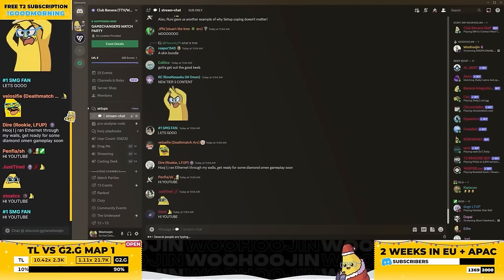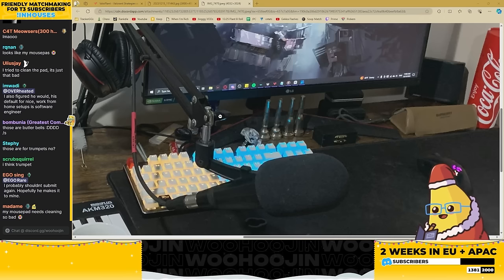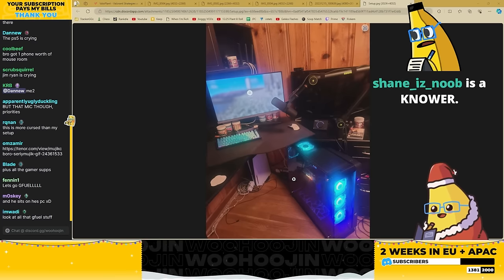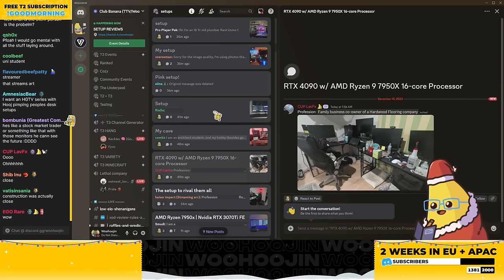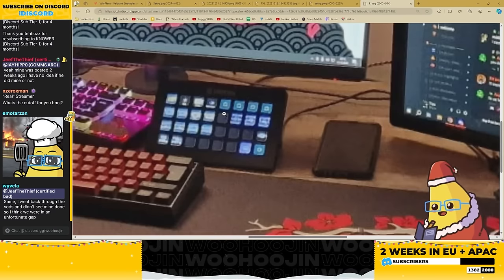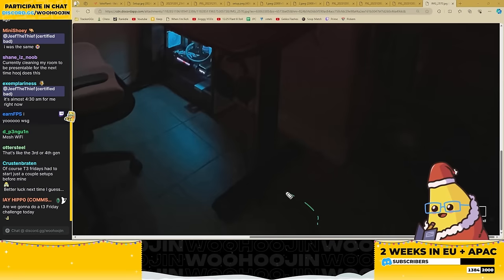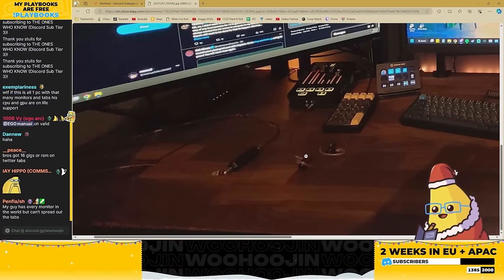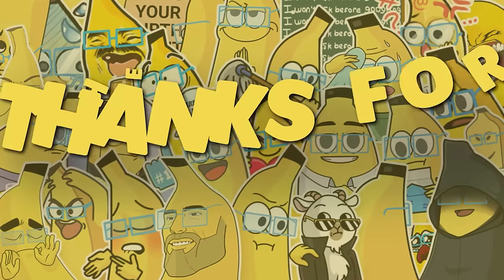I guess your job based on your GAMING SETUP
Random viewers win free VOD reviews every day!

CHAPTERS:
0:00 INTRO
0:21 SETUP REVIEW
33:39 DISCORD